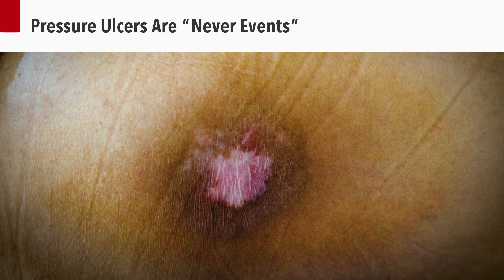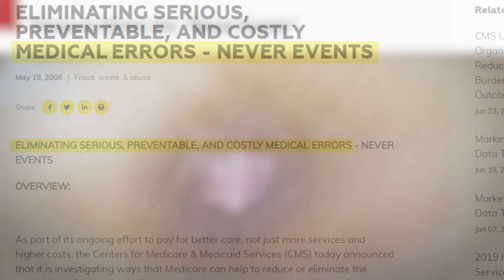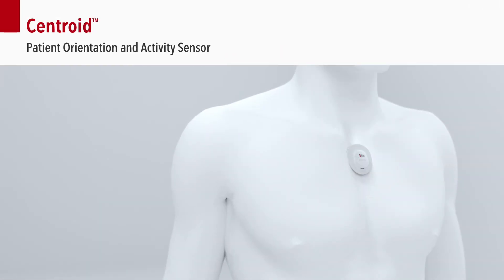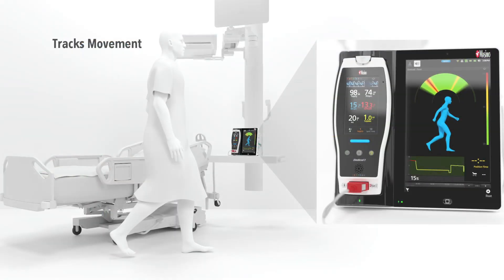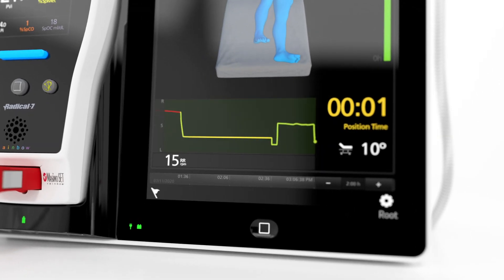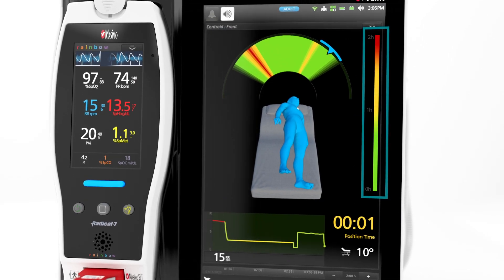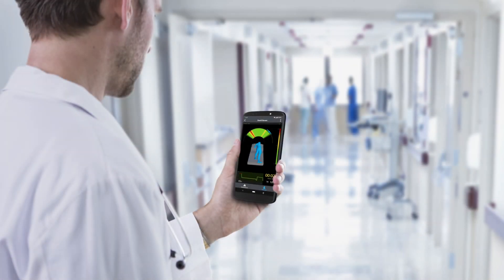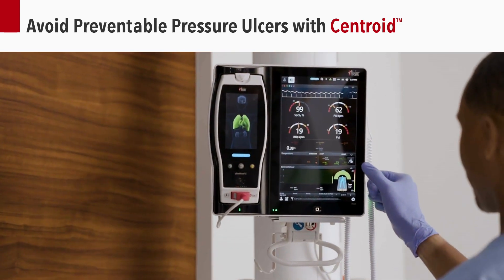Centroid: Patient Orientation and Activity Sensor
Centroid is a wearable, wireless patient orientation, activity, and respiration rate sensor. Centroid helps clinicians monitor patient position to avoid preventable pressure ulcers and can alert clinicians to sudden movements such as fall-like events. In addition, Centroid detects chest movements to continuously provide respiration rate, assisting clinicians with additional data that may inform care decisions.